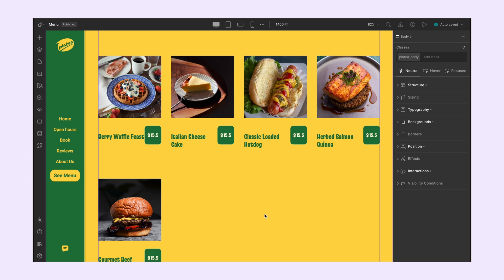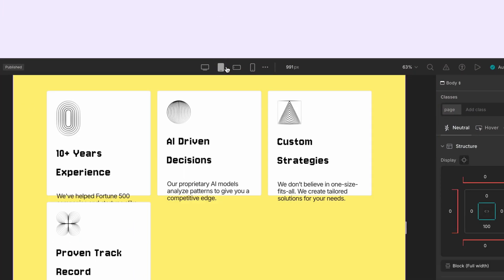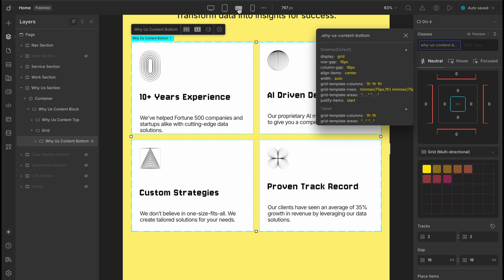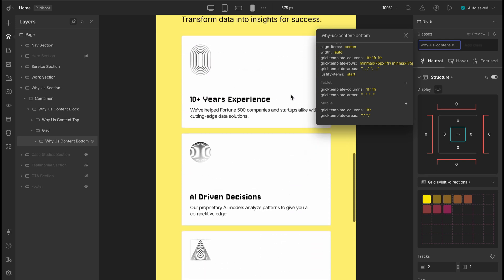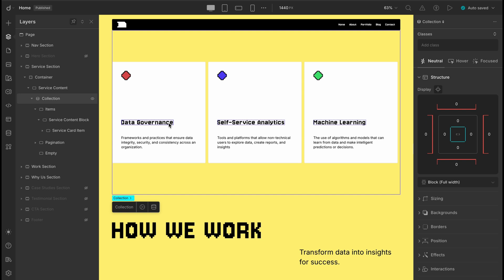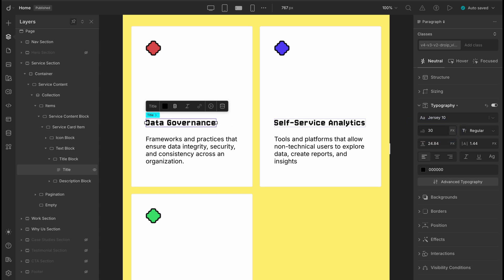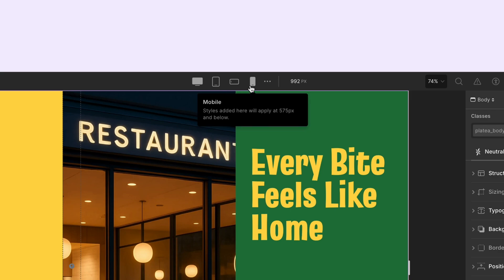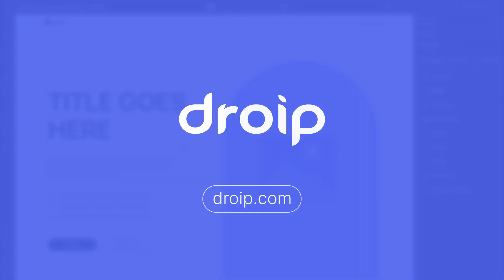Responsive Designs and Breakpoints (Part 4 of 4)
In this tutorial, you’ll learn the fundamentals of Droip Breakpoints and how to use them effectively for responsive design. We’ll show you how grids help streamline the process and keep your layouts pixel-perfect across all screen sizes. Whether you're designing for desktop, tablet, or mobile, this video has you covered!

Chapters:
00:00 Intro
00:22 Default breakpoints
00:55 Overview
01:12 Tweaks on grid Items
02:17 New CSS rules in the class
03:40 Summary of changes
04:03 Cascading rules explained
05:02 Changes on dynamic sections
07:32 All on custom breakpoints
08:34 Summary on custom breakpoints